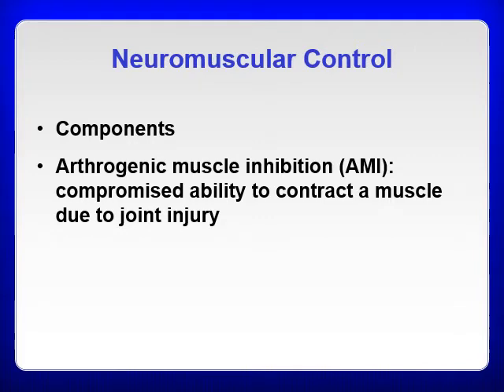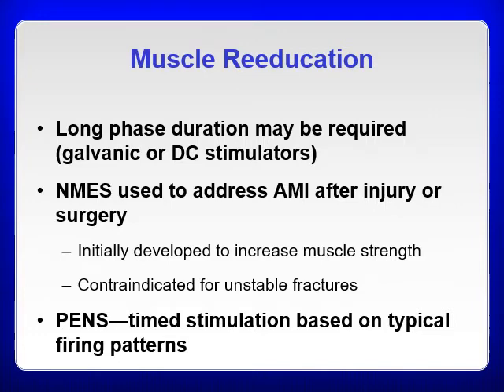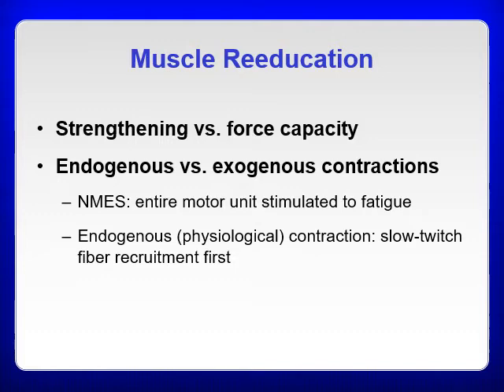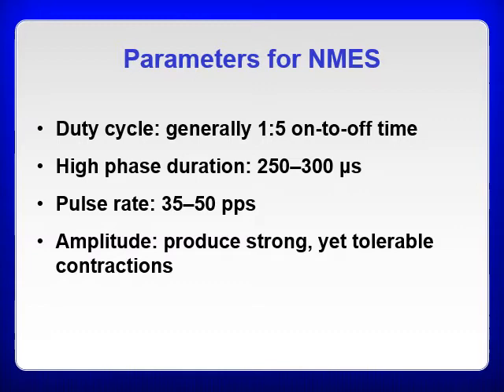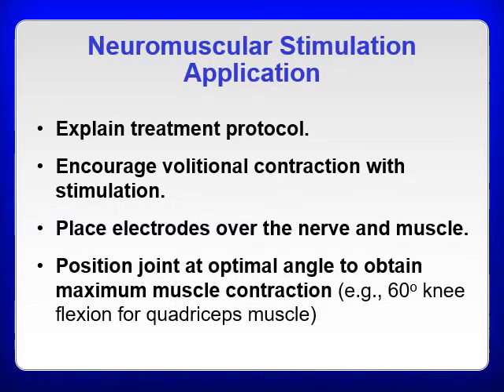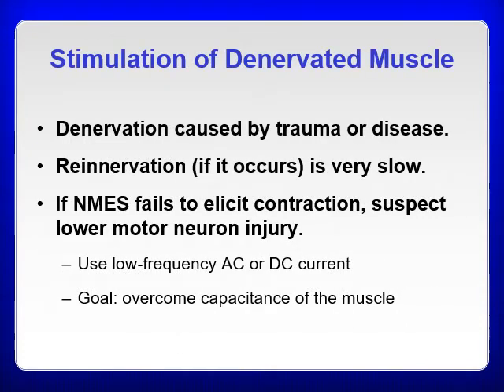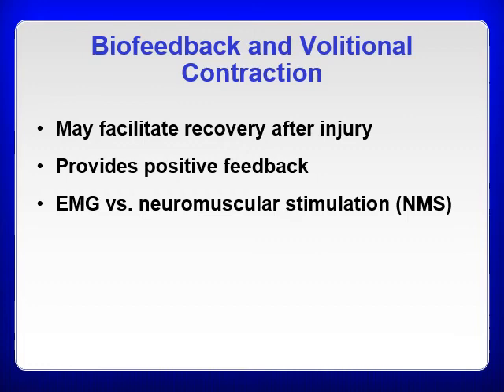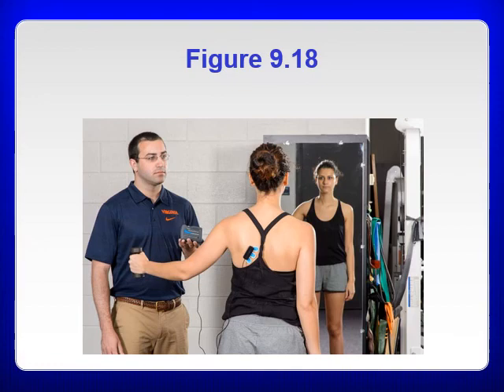ATR 530 Arthrogenic Muscle Inhibition